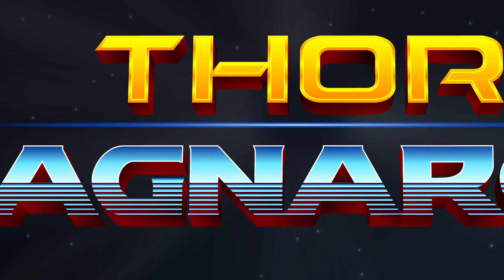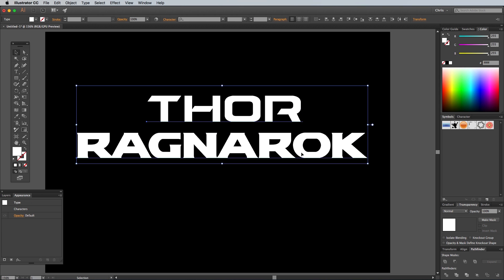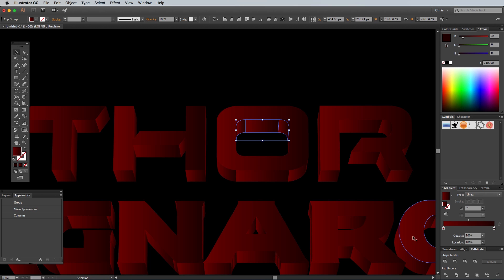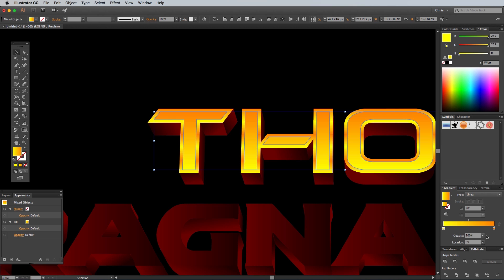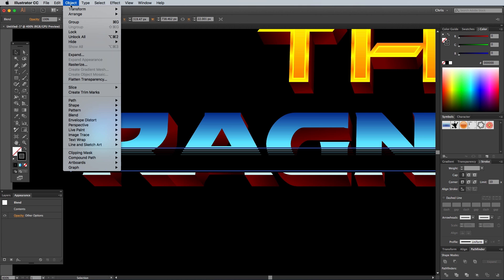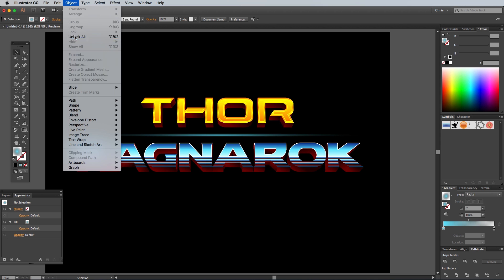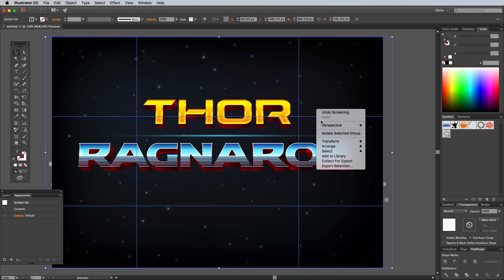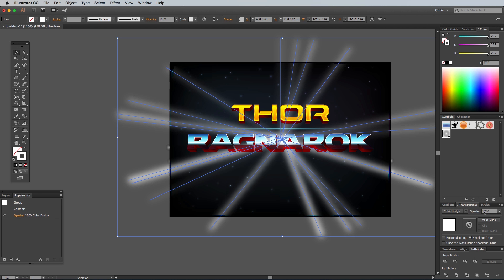Thor: Ragnarok Logo Style Text Effect in Adobe Illustrator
⭐️ Envato Elements is the only creative subscription you need!

In today's Adobe Illustrator tutorial we're going to reproduce the 80s inspired 3D chrome text effect from the title logo of the recent movie trailer for Thor: Ragnarok. We'll use Illustrator's simple 3D tool to give the text that three dimensional appearance, then create the shiny chrome look with a series of gradient fills.

How To Create an 80s Style Chrome Text Effect in Adobe Photoshop